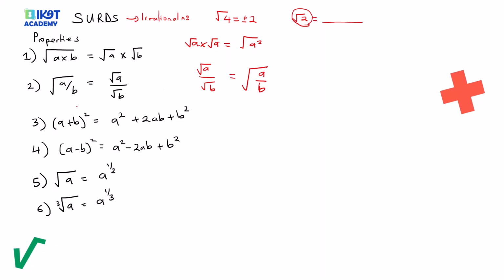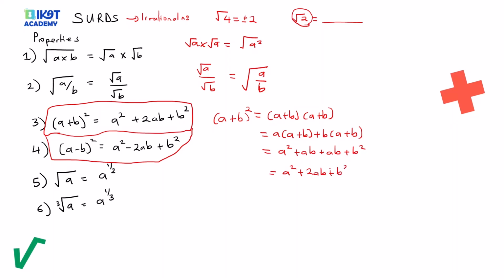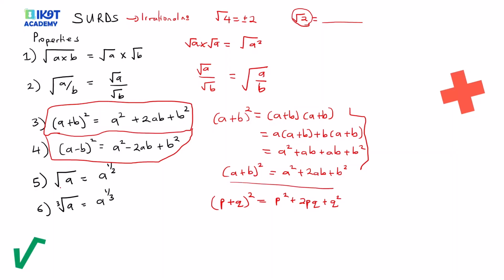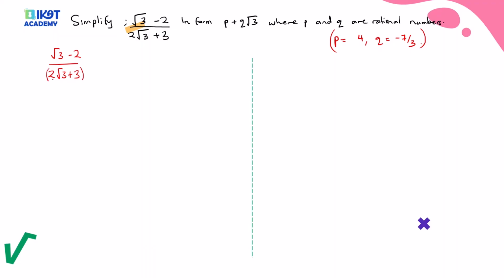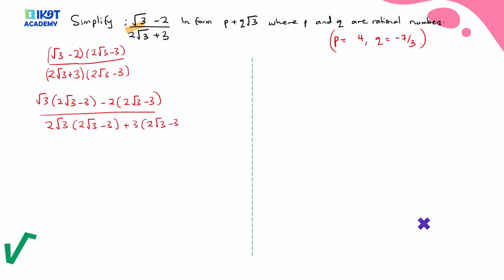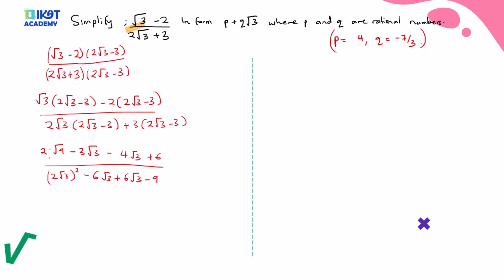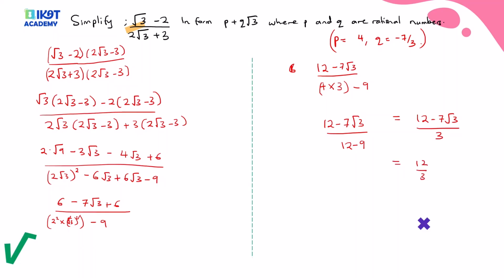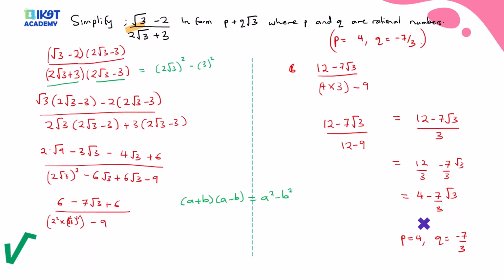Introduction to Surds | Basic Concepts Explained | A-Level Maths (Surds 1/3)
This lesson introduces surds and the basic concepts needed at A-Level Mathematics.

You will understand what surds are, how they arise, and how to simplify them correctly before applying them in equations.

📌 In this video, you will learn:
• Perfect squares vs surds
• Simplifying surds

👨‍🎓 Level: A-Level Mathematics
📘 Topic: Surds
▶️ Lesson: 1/3 – Introduction & Basic Concepts

📺 Next lesson: Solving equations involving surds